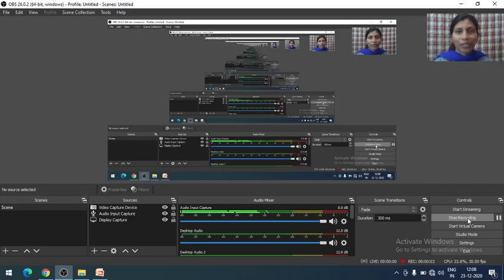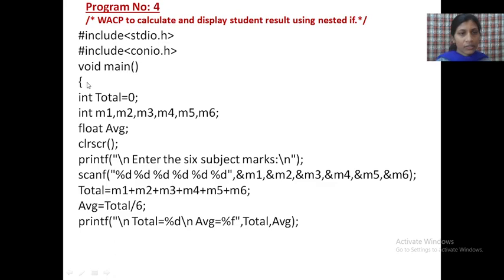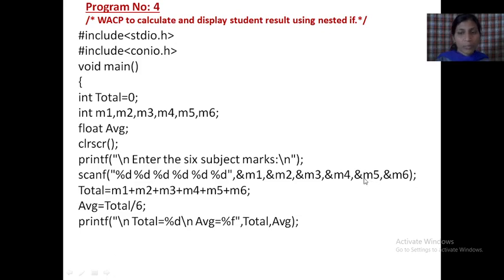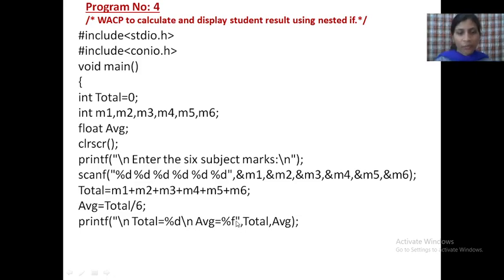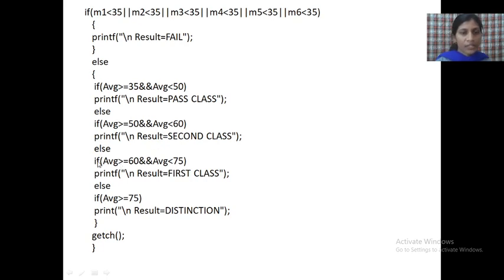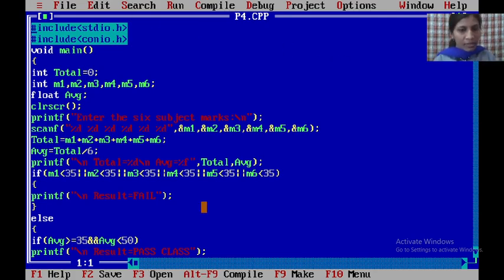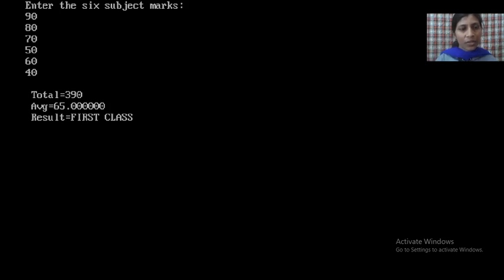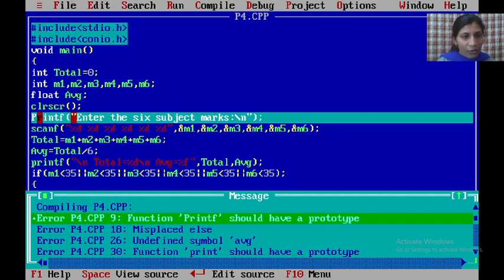3rd Semester Subject: Computer Application Practical-C Programming Program No-4